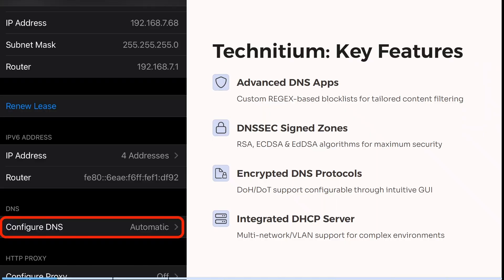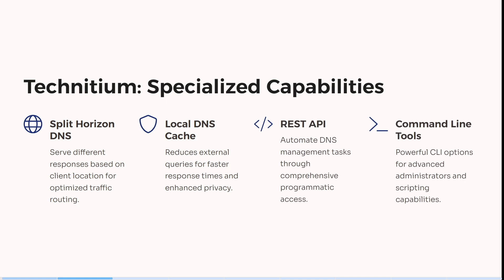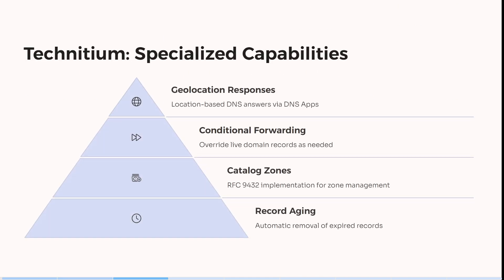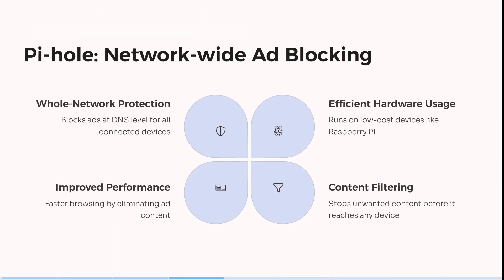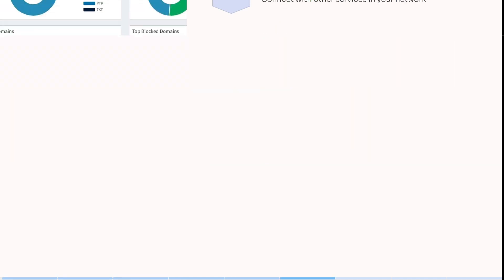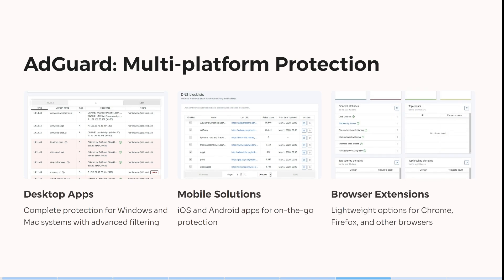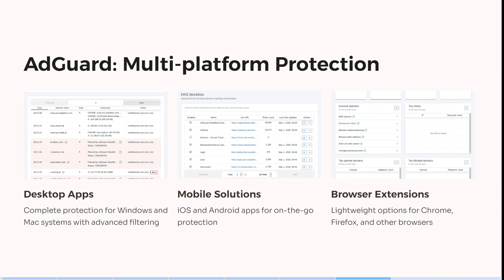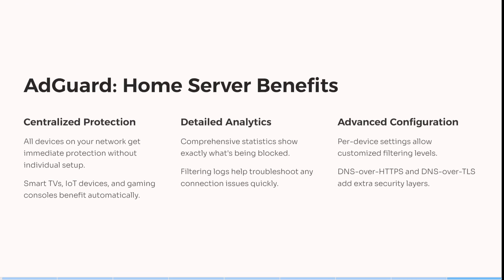Technitium vs Pihole vs Adguard | Which Ad-Blocking Platform Should You Pick in 2025?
In this video, ‘Technitium vs Pihole vs Adguard | Which Ad-Blocking Platform Should You Pick?’, we break down the fight against intrusive ads, trackers, and malware at the network level. Ad-blocking isn’t just about browser plugins anymore; these powerful DNS-based solutions protect every device in your home—including TVs, tablets, gaming consoles, and smart assistants.

We start with Pihole, the pioneer in open-source network ad-blocking. Learn how to deploy Pihole on a Raspberry Pi or virtual machine, set up custom blocklists, and monitor real-time queries. We highlight Pihole’s dashboard, network-wide filtering, and compatibility with IPv6 and DHCP.

Next, we move to Adguard Home, a feature-rich, cross-platform ad blocker with an intuitive UI and advanced parental controls. See how Adguard makes it simple to enforce HTTPS filtering, block trackers on mobile devices, and fine-tune white/blacklists on a per-device basis. We demonstrate Adguard’s built-in DNS-over-HTTPS support, privacy reports, and smart filtering for ads in YouTube and Twitch streams.

Technitium DNS Server rounds out our comparison, blending robust DNS management with advanced security and filtering. We show you how Technitium’s modern web interface allows highly customizable blocklists, traffic logging, DNS-over-TLS support, and integration with dynamic DNS for home labs and power users. Technitium’s modularity makes it a top pick for IT pros needing more than just ad-blocking.